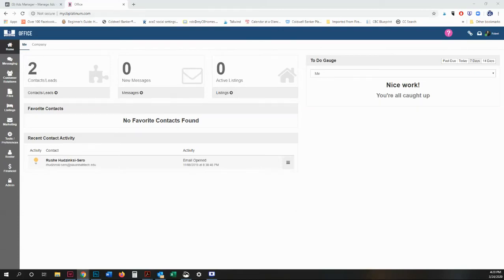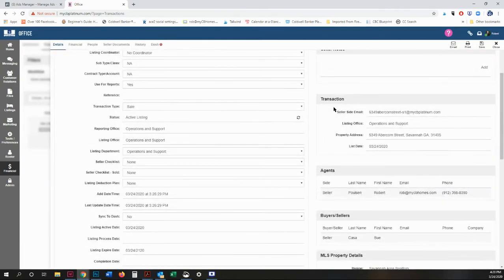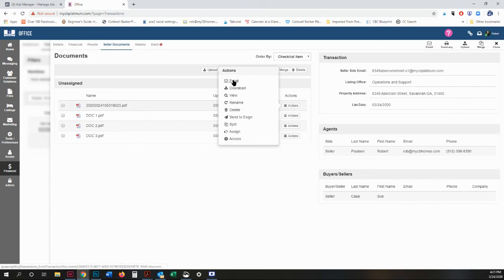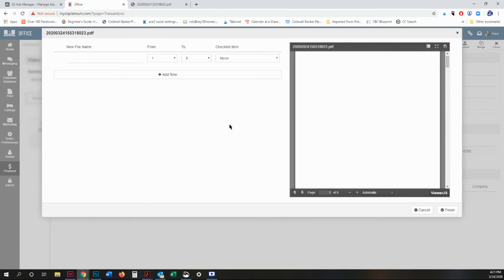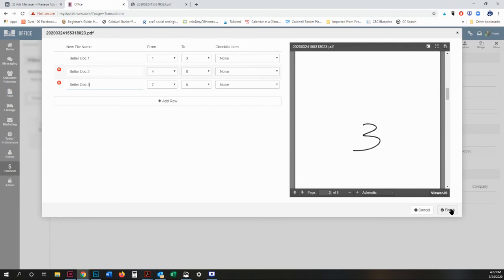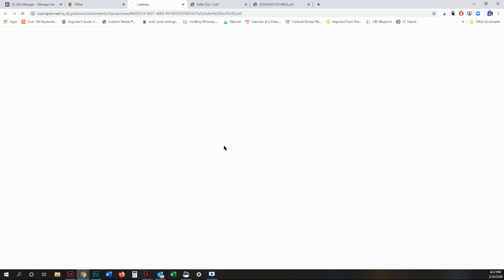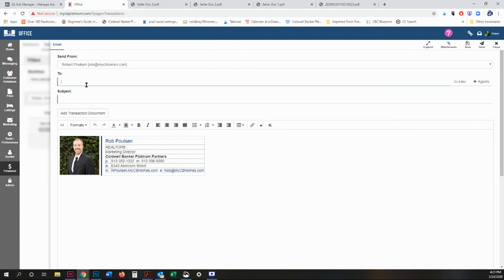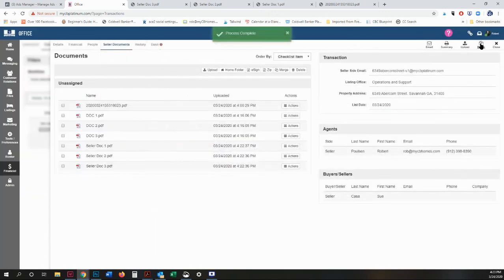Access Realty How-To: Documents in Back Office 2020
How to send, receive, and store documents in the Coldwell Banker Access Realty Back Office.